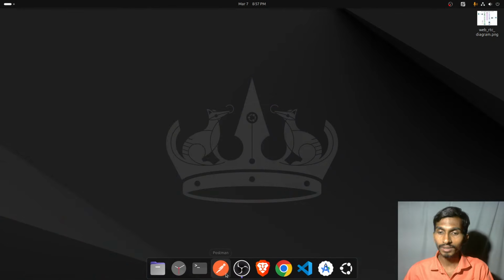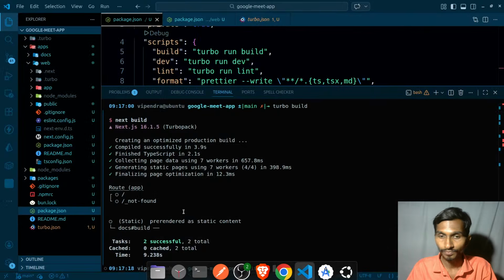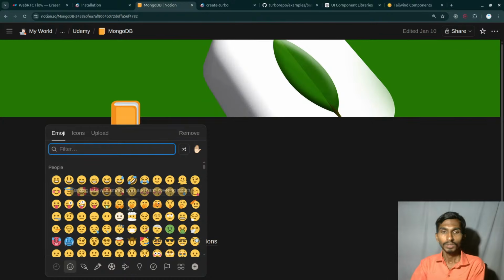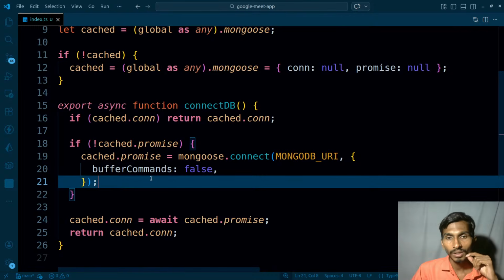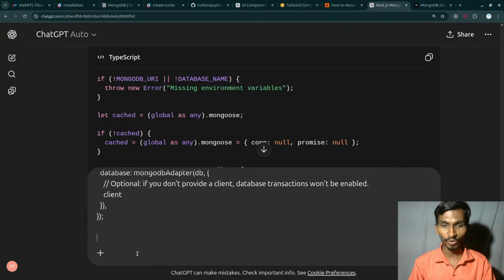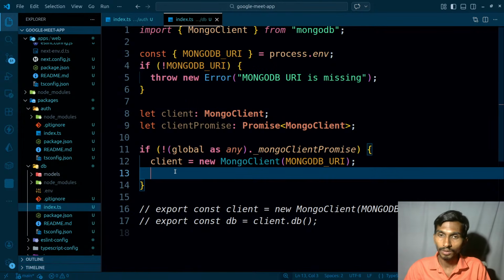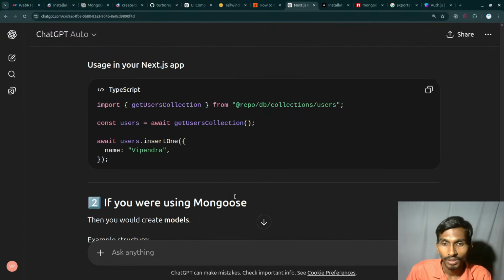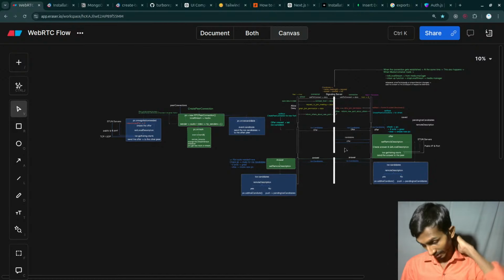Day - 131 | Google Meet Clone - Part 1 - Learning FullStack Web Dev | Coding The Code